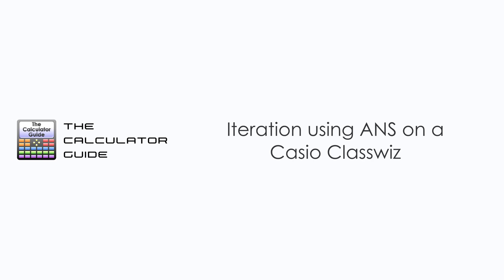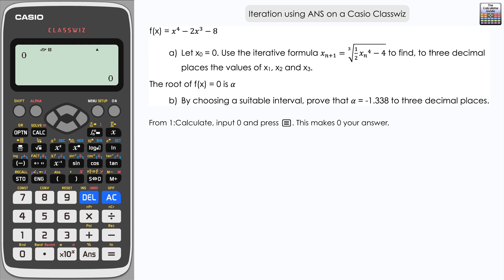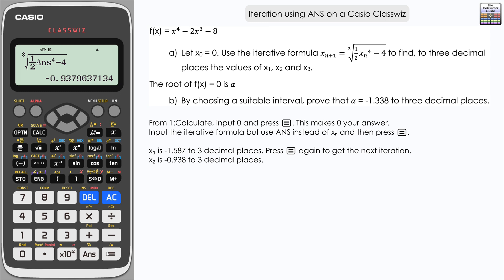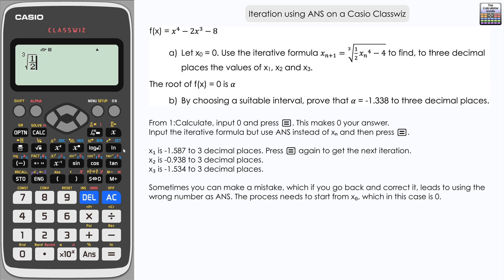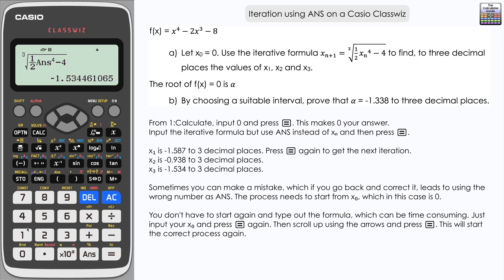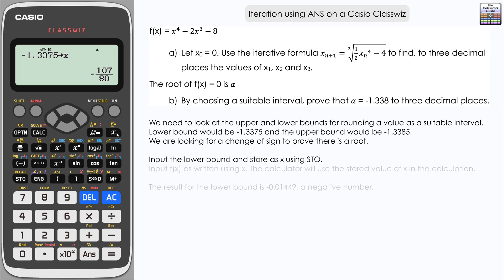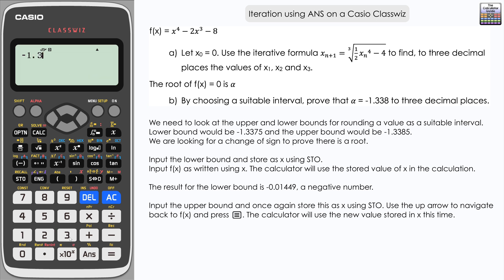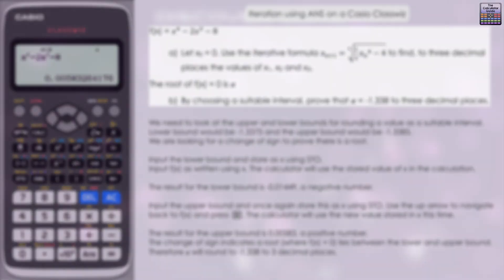Iteration using ANS on a Casio Classwiz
⨸ Gᴇᴛ A Cʟᴀssᴡɪᴢ Nᴏᴡ ➜ ⨸ Aᴍᴀᴢᴏɴ Sʜᴏᴘ ➜

⨸ Aʙᴏᴜᴛ Tʜɪs Vɪᴅᴇᴏ ⨸  - We look at how to use the ANS feature in an iterative process and how we can change an answer if a mistake is mode. This saves you having to rewrite the formula again. Similarly, we look at how to prove a root using an interval and how to store a value and reuse it in a written formula.